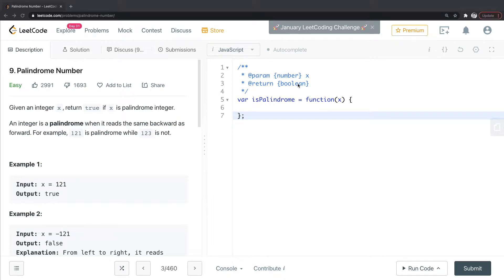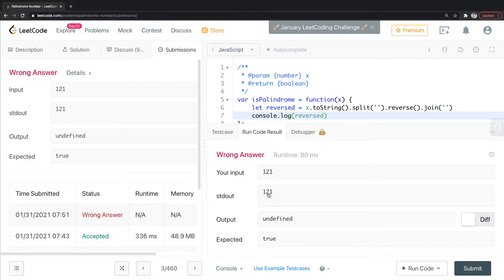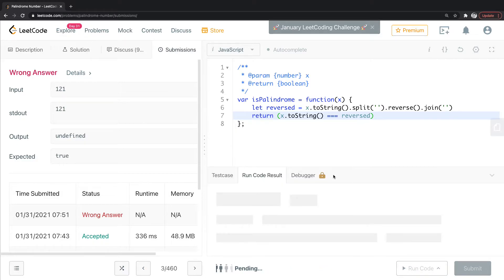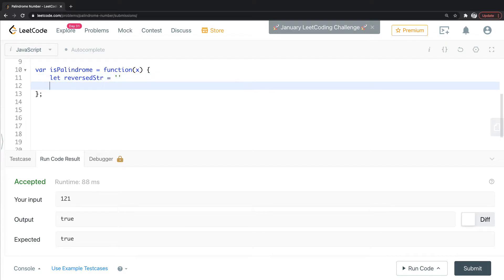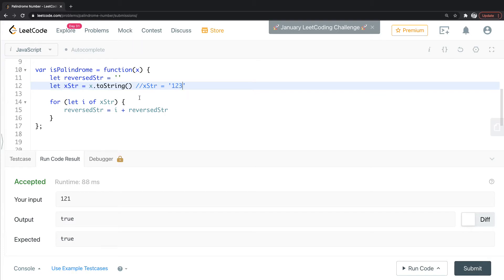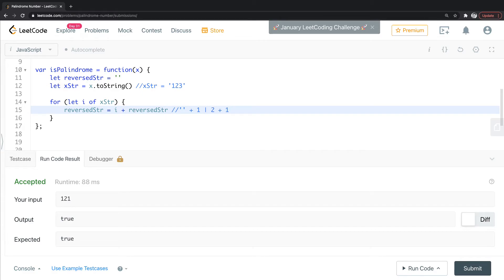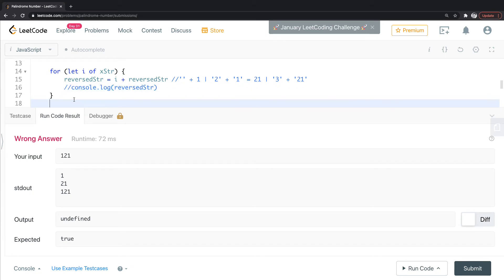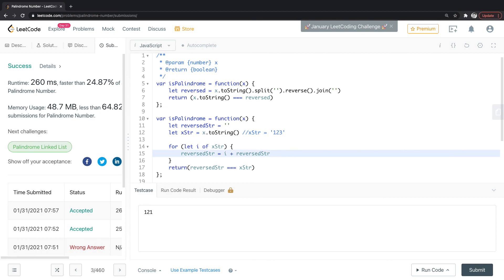Leetcode 9 Palindrome Number | JavaScript Solution | Easy Math